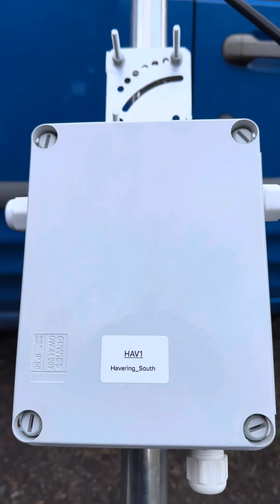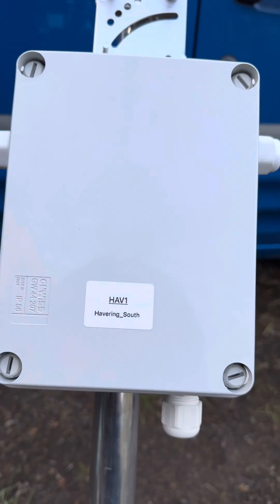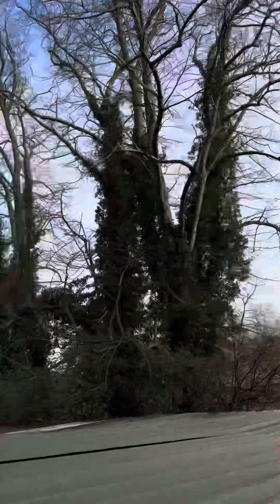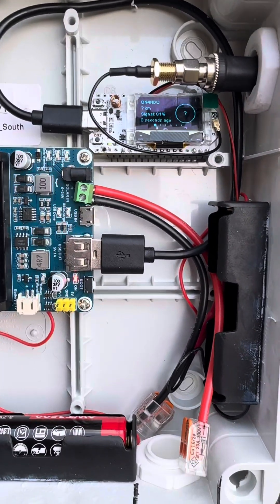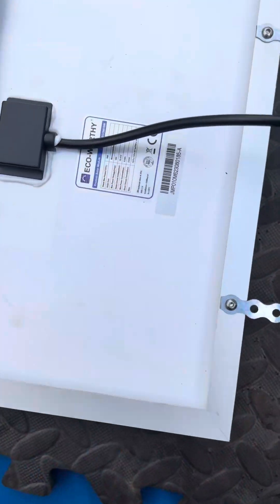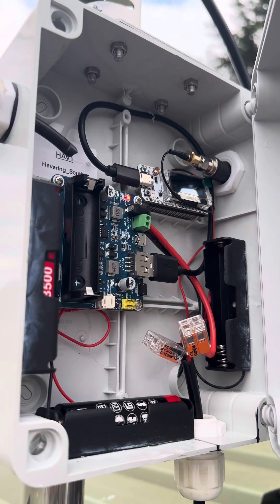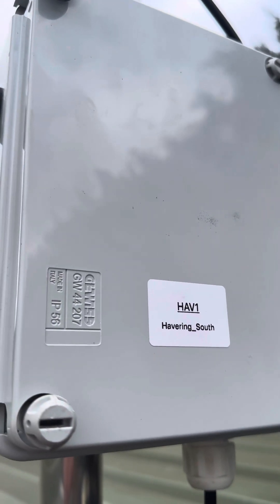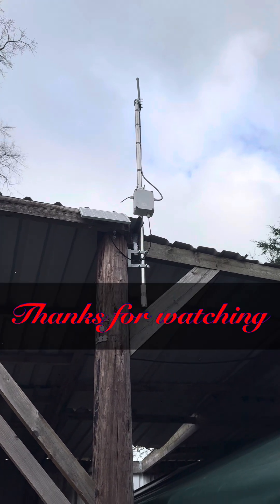MESHTASTIC SOLAR NODE PART 2 INSTALLATION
Part 2 of my Solar Node build for Meshtatsic. Built using a Heltec V3 and 18V solar panel, Havering_South sits on the Havering & Thurrock border to bridge the two boroughs together.